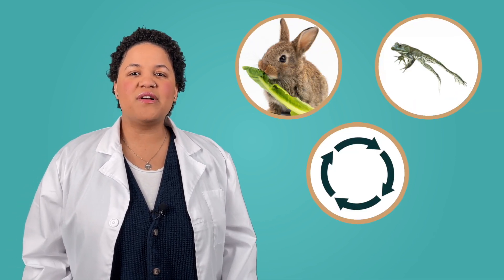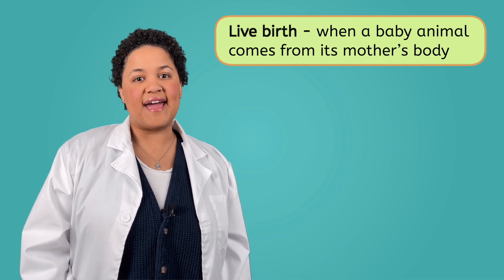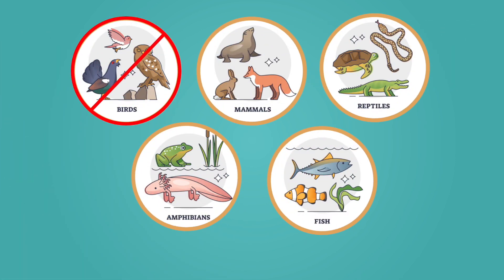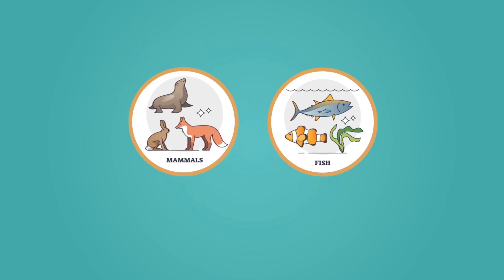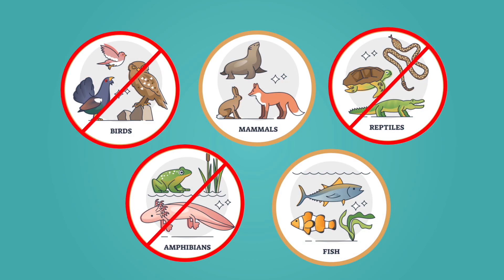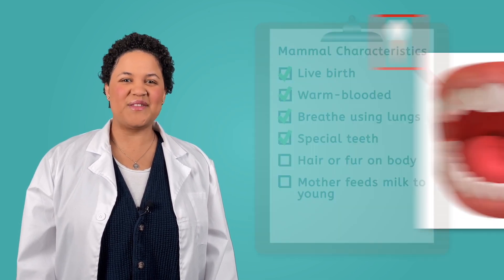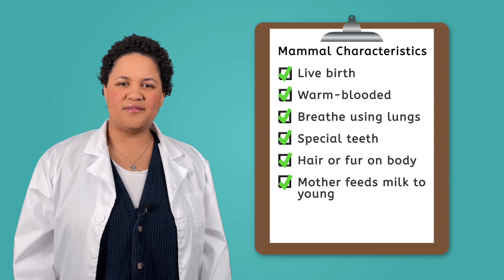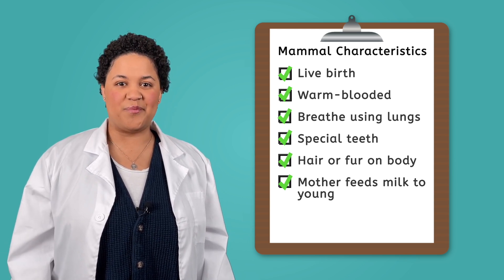Why Don't Humans Lay Eggs? - Science All Around Me for Kids!